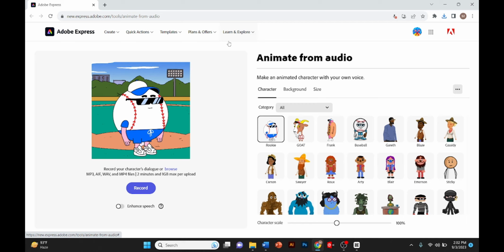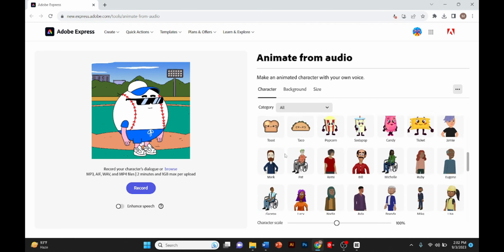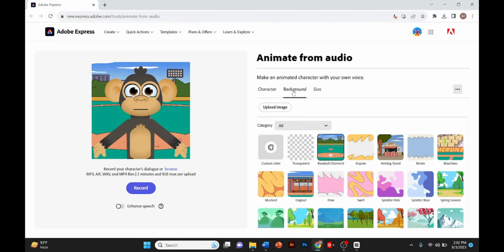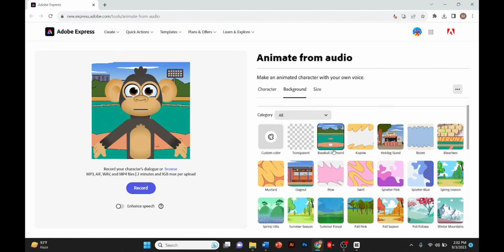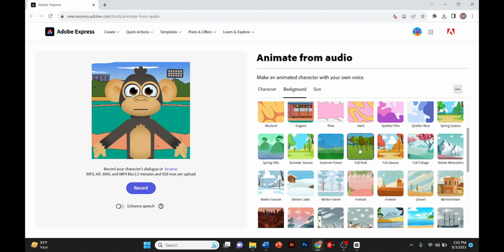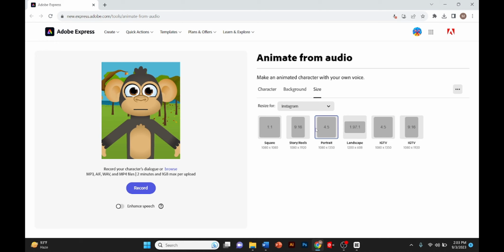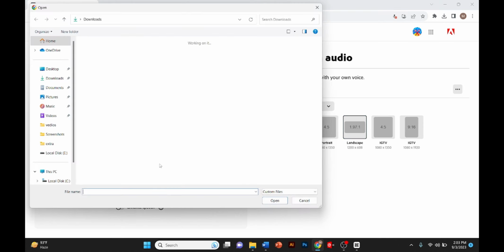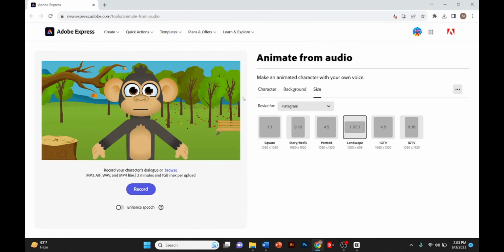How to make animated videos using AI (FULL GUIDE)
Welcome to the ultimate guide on harnessing the power of artificial intelligence to create captivating animated videos! In this comprehensive tutorial, we'll take you step by step through the exciting process of using AI technology to bring your creative ideas to life. Whether you're an aspiring animator, content creator, or simply curious about the possibilities, this guide empowers you with the knowledge and skills to produce stunning animations with ease.

🎥 Main Keyword: "Make Animated Videos Using AI" 🎥

Explore the limitless creative potential of AI-driven animation as we delve into various techniques, tools, and best practices. From concept and storyboarding to animation and post-production, this guide covers it all, ensuring you can create animated videos that captivate your audience.

🌟 Unleash the Magic of AI Animation! 🌟

In this tutorial, you'll learn:

1. **Choosing the Right AI Animation Tool**: Discover top AI animation software and platforms to find the one that best suits your creative needs.

2. **Storyboarding and Concept Development**: Learn how to plan and structure your animated video, ensuring a cohesive and engaging narrative.

3. **AI-Enhanced Character Animation**: Explore techniques for creating lifelike characters and animations with the help of AI-powered tools.

4. **Animating Objects and Scenes**: Dive into the world of AI-assisted object and scene animation, making complex movements more accessible.

5. **Voiceovers and Sound Design**: Incorporate AI-generated voices and sound effects to enhance the storytelling and atmosphere of your animated videos.

6. **Post-Production and Editing**: Master the art of AI-driven video editing, color grading, and effects for a polished final product.

Join us on this artistic journey into the realm of AI-powered animation. Unlock the secrets behind creating visually stunning and engaging animated videos with the assistance of artificial intelligence. Whether you're a seasoned animator or a beginner, this guide equips you with the tools and knowledge to turn your creative visions into reality.

Don't miss this opportunity to master the art of AI-driven animation and bring your stories and ideas to life in an entirely new way.